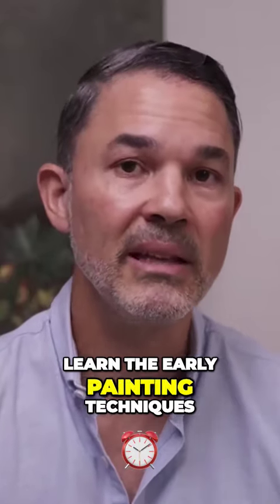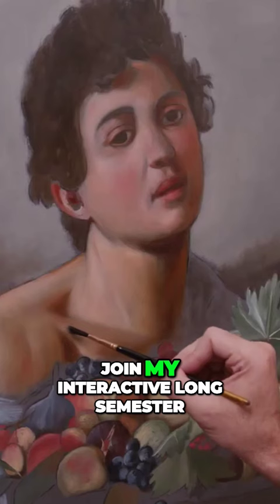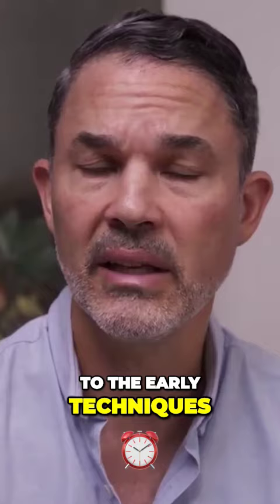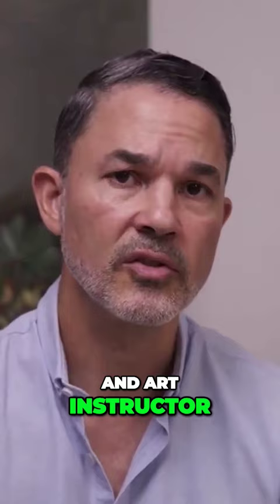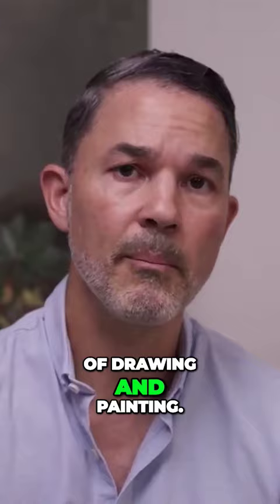Caravaggio Early Techniques online live course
Caravaggio Early Techniques online course. Are you interested in learning historical painting techniques? Do you need personalized instruction? If so, consider enrolling in my live online Caravaggio course. This distinctive program is grounded in both scientific and historical research, focusing on studying Caravaggio's materials and techniques.
Valid until November 27, 2023. Find the link on my bio page.